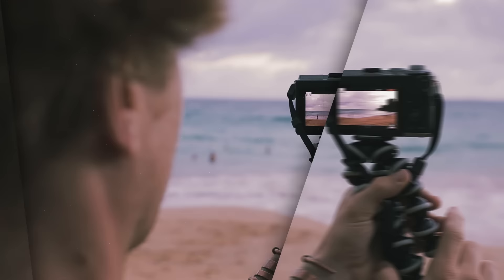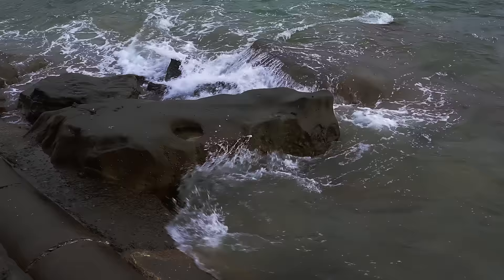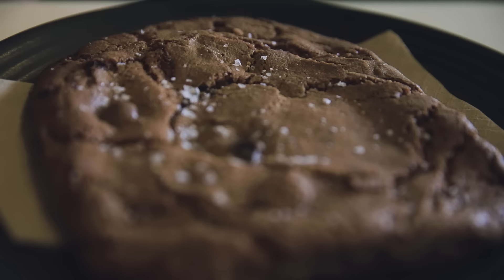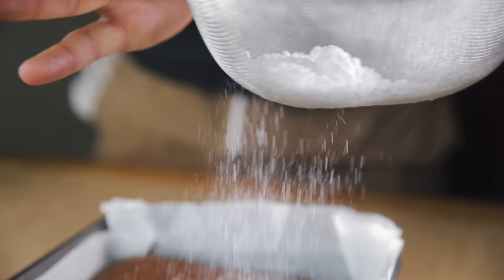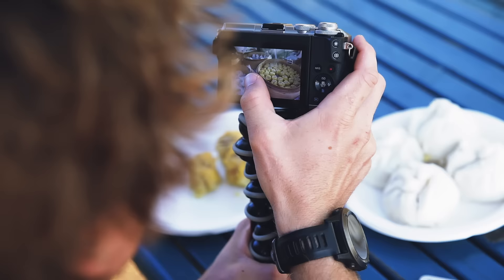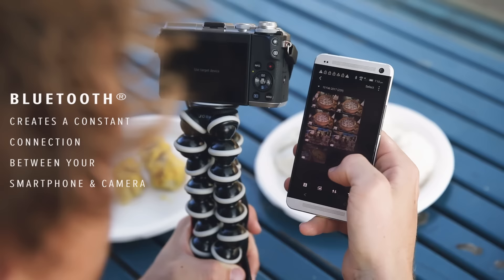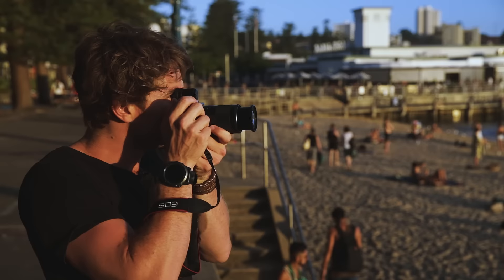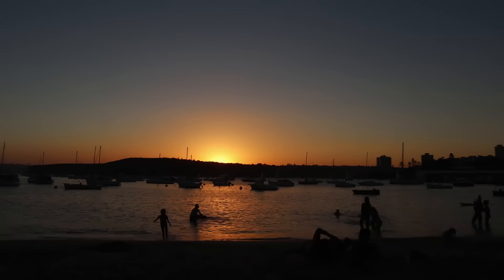Canon EOS M6 | First Look With Vlogger Hayden Quinn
Testing the new EOS M6 on iconic Manly Beach, Hayden Quinn gives us a first look into this powerhouse mirrorless camera.

It's features include a 180 degree tilt up touch screen, Bluetooth and Wi-Fi, super-fast AutoFocus and easy to use controls. Whether you're out vlogging in the city, Instagramming at your local cafe or just out and about shooting the streets, this is the ultimate content creator’s Mirrorless Camera.